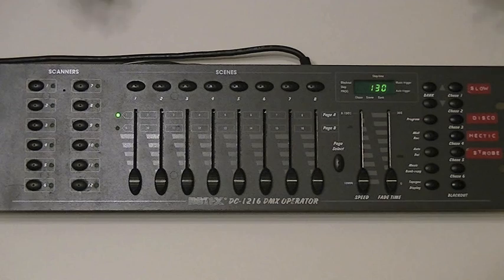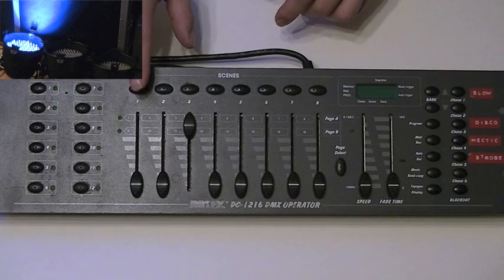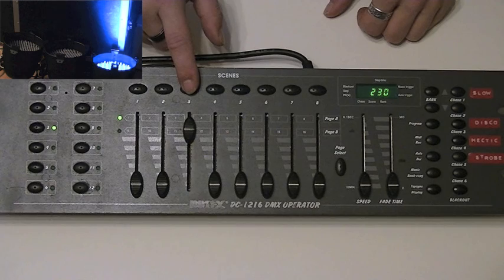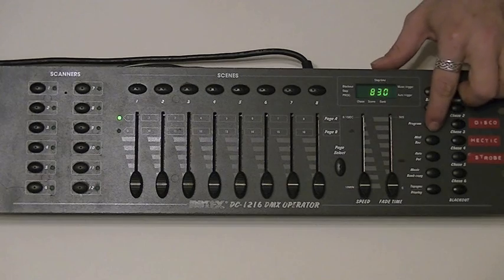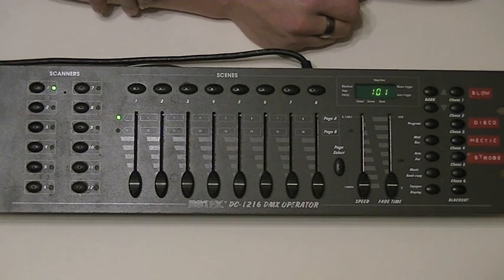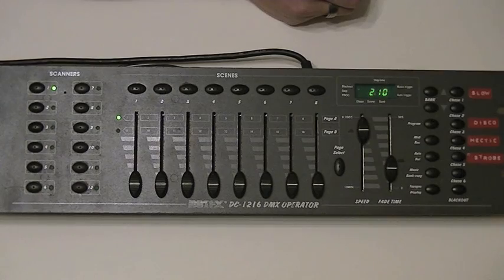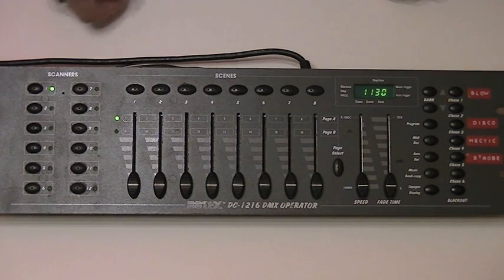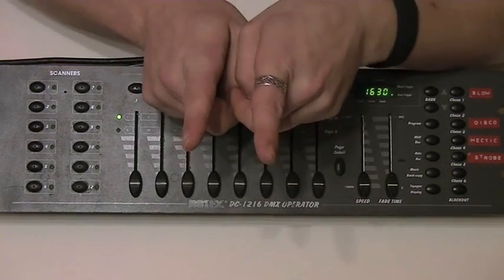Learn to program and use DMX 101 part 4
part 4 in a series of videos explaining DMX in simple steps and terms this video covers programing scenes banks and chases in to a dmx board